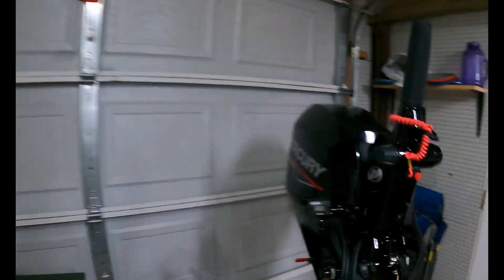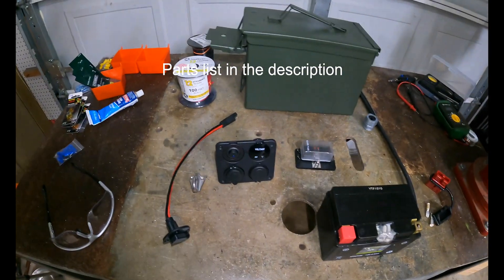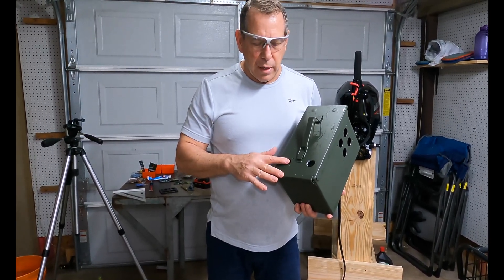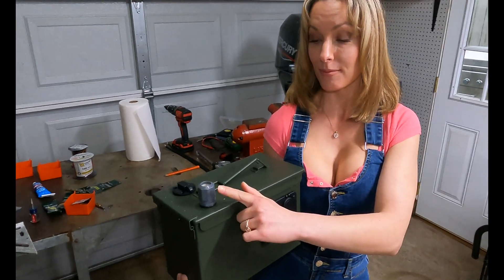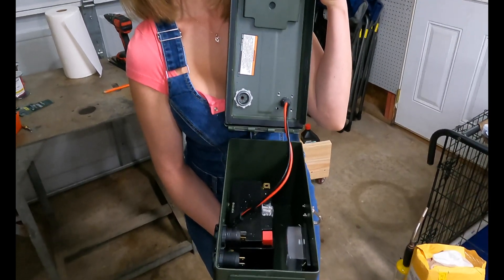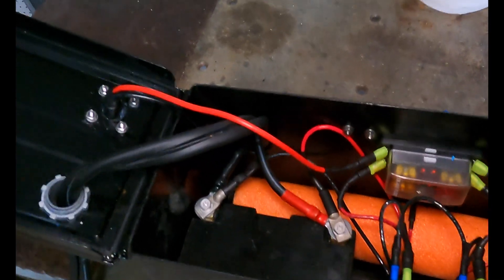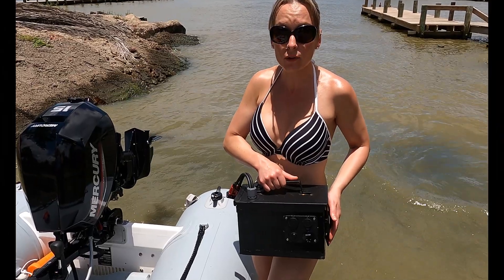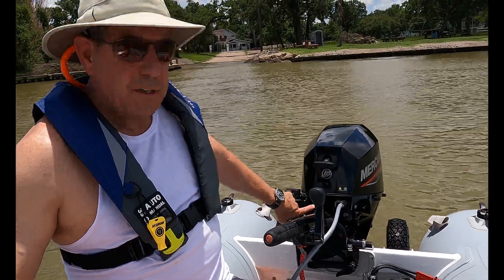DIY Battery Box 4K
We build a diy battery box for the electric start Mercury Marine 15hp EFI outboard on our True Kit Discovery 330. Here is a parts list if you would like to make one:

.50 cal ammo can

Cliena electric panel

Cliena fuse box

SAE sidewall port 2 prong

Stainless Steel spring hook

Battery quick disconnect

Motorcycle battery

Hour meter'/ Tachometer

Post questions and comments below.